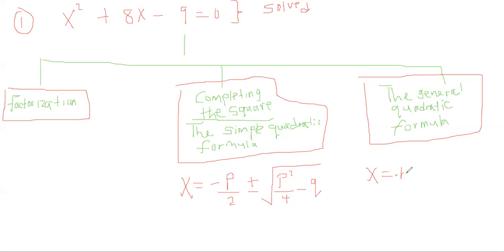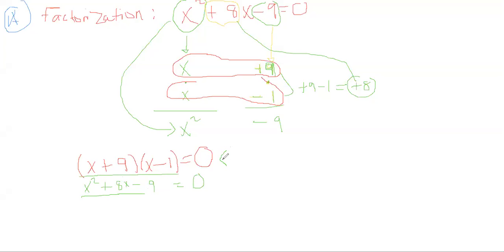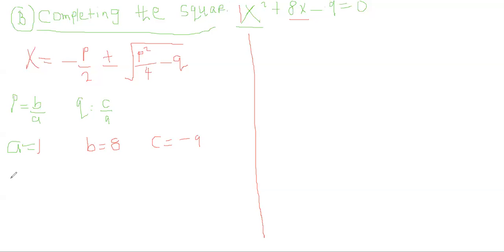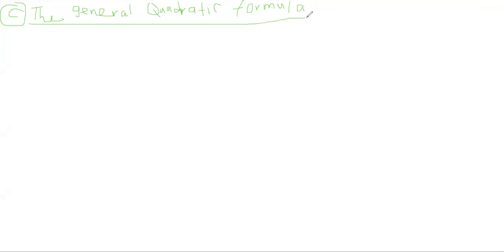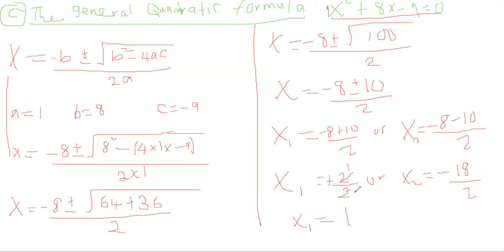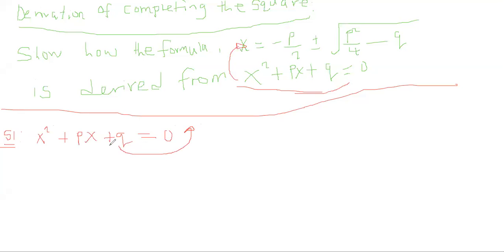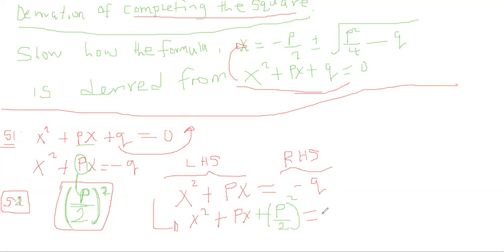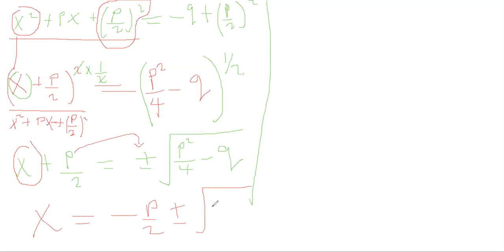SOLVING EQUATIONS PART 7